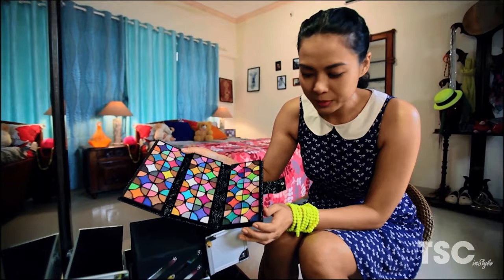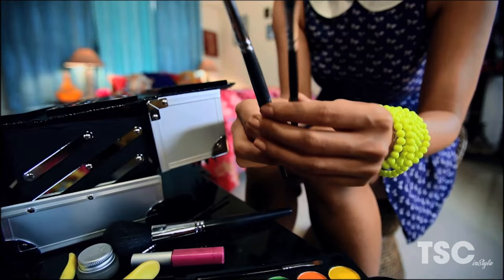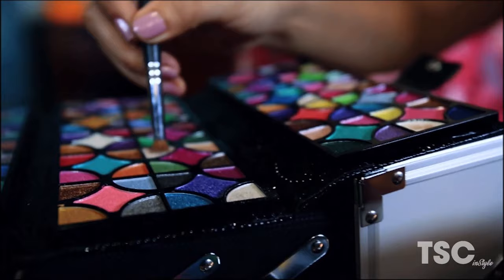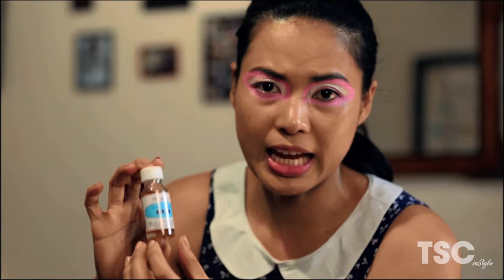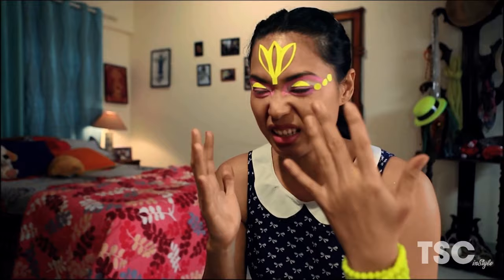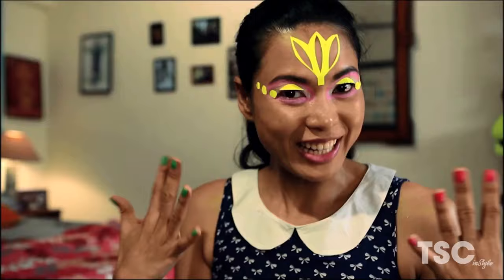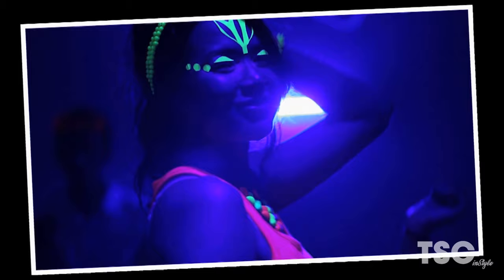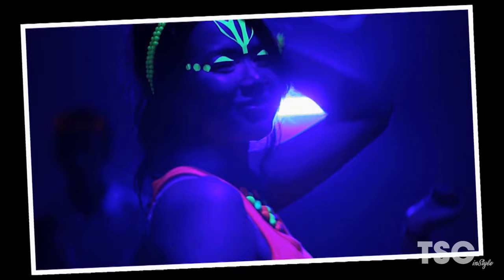Neon Styling with Lin Laishram | The Short Cuts inStyle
Hello everyone, today we're going to tell you how to get the perfect neon party look with Lin Laishram for a fluorescent night.